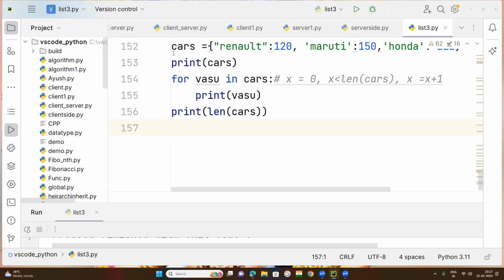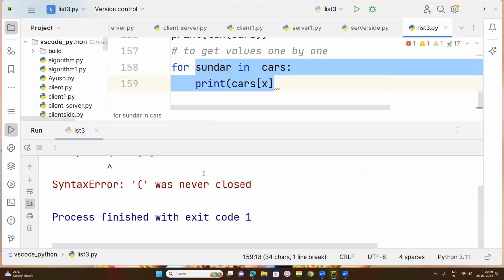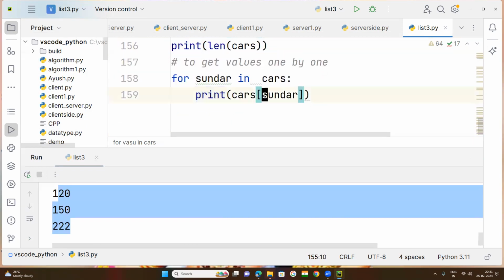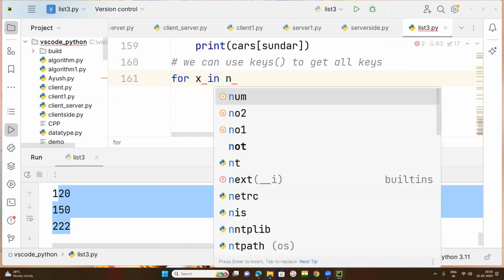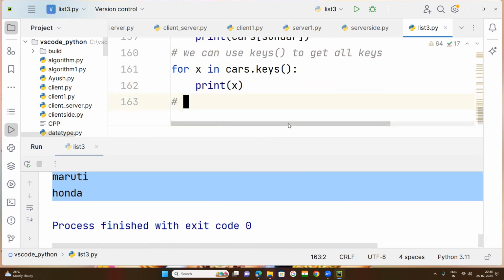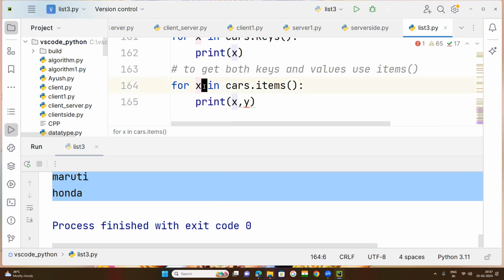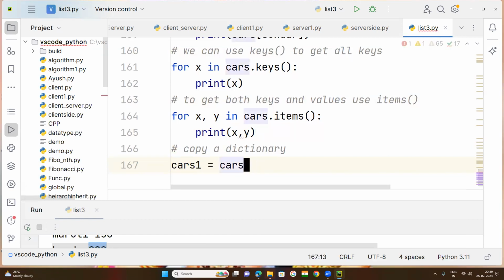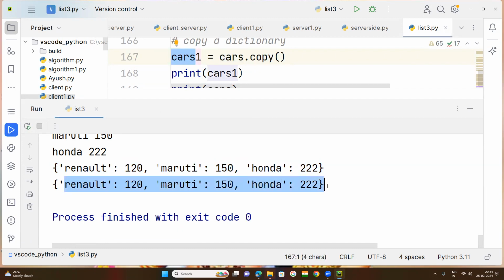PART 10:: PYTHON DICTIONARY, KEYS, VALUES, ITEMS, COPY METHODS